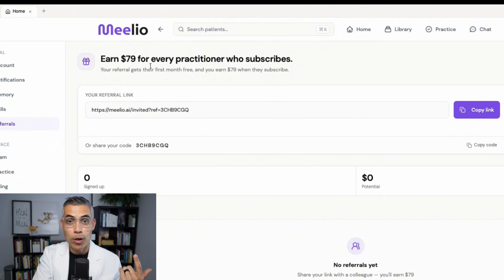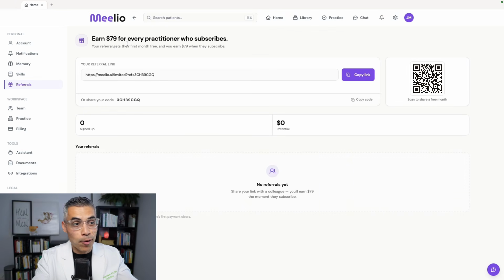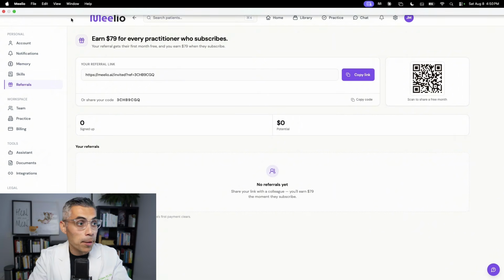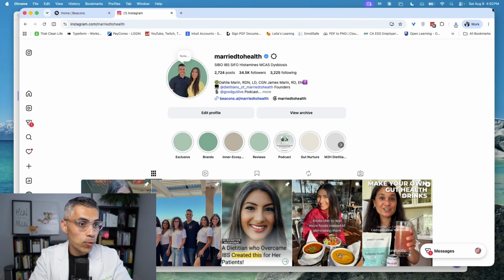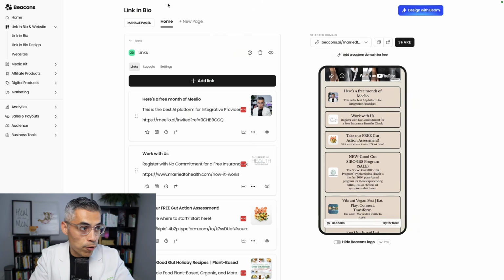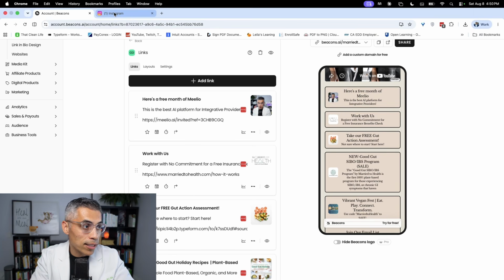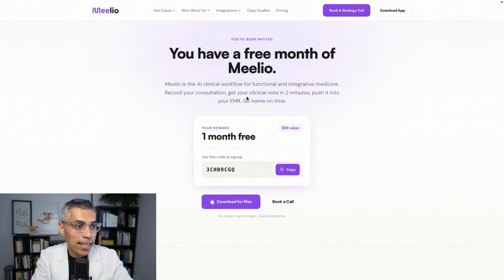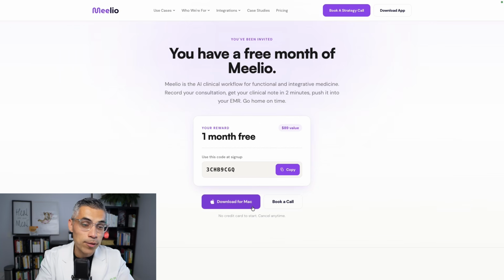How to Use your Special Meelio Referral Link (Integrative and Functional AI)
Meelio is here to help integrative and functional practitioners thrive! If you are already using Meelio this video will show you how to refer your colleagues so you both get a bonus!